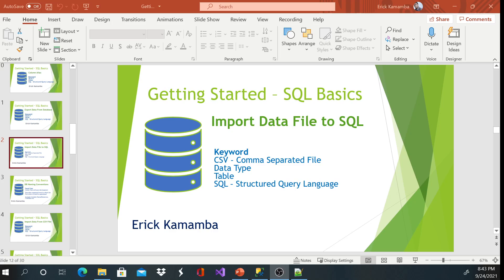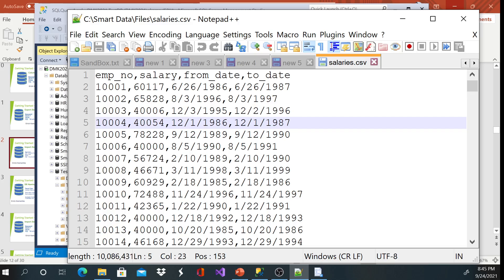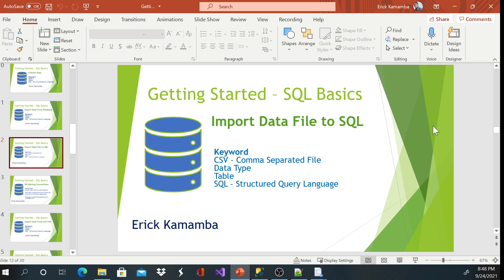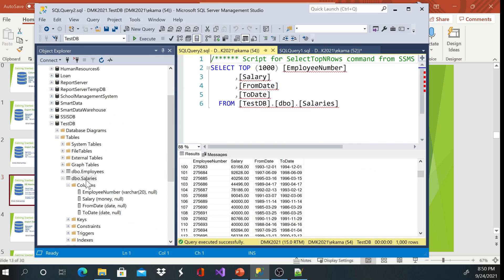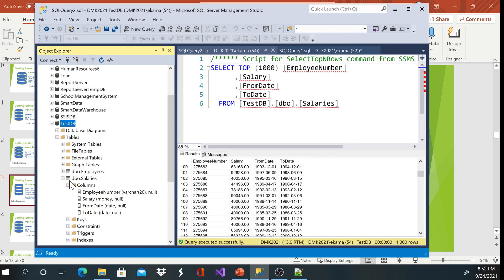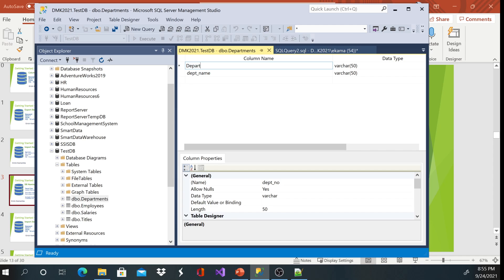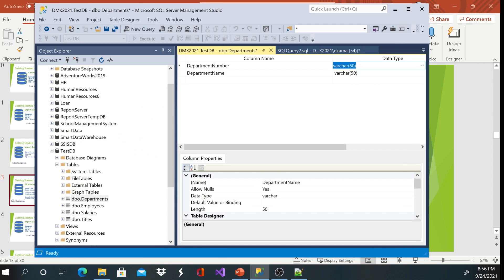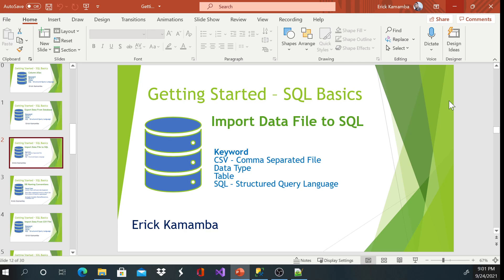Microsoft SQL Database Importing Data Files (CSV) to the database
This video shows step by step on how to import data (from csv file) to the database. If you would like to get the CSV files I used in the video, please let me know.

A CSV (comma-separated values) file is a simple text file in which information is separated by commas.

The Microsoft relational database management system is a software product which primarily stores and retrieves data.